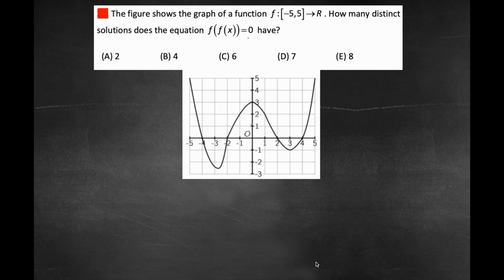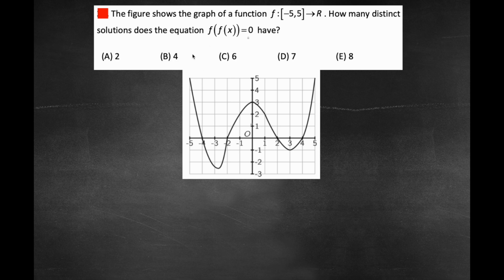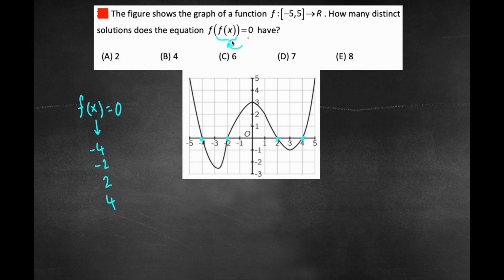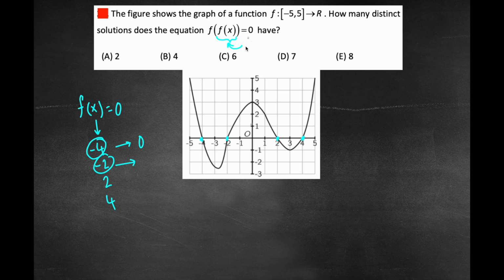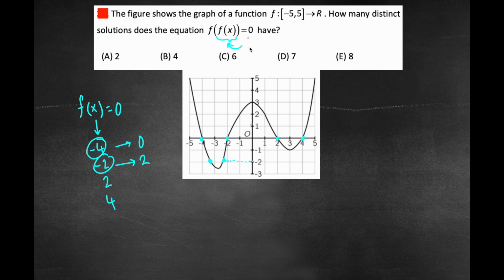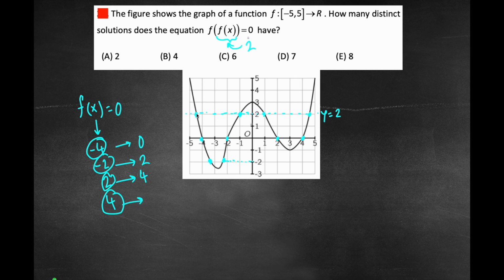Kangaroo_Math_Olympiad Q32